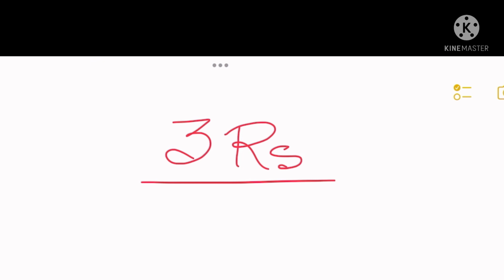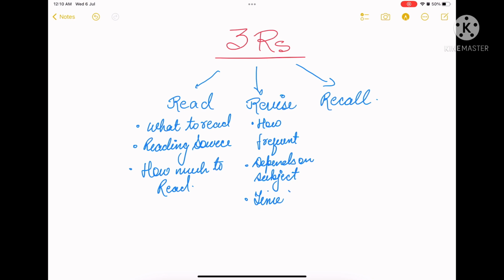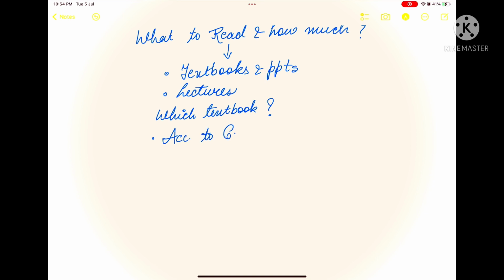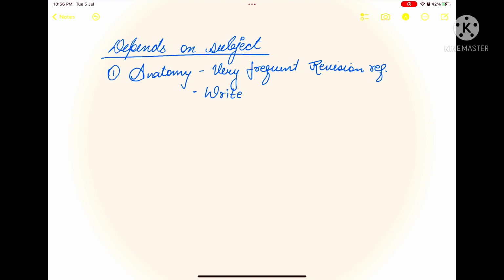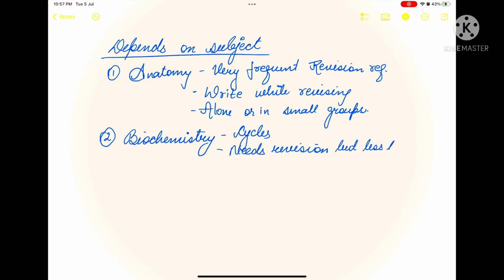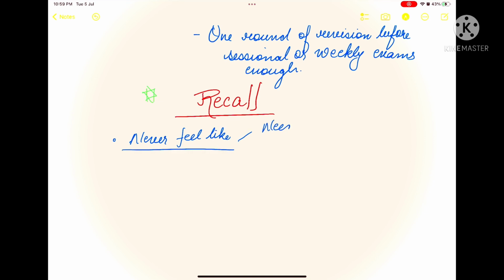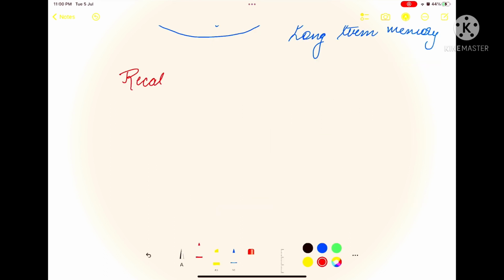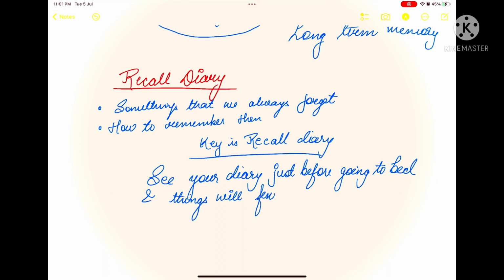3Rs read revise and recall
Use this smart technique and break read and forget cycle . Implement it  and witness the impact. Hope this will help you all.